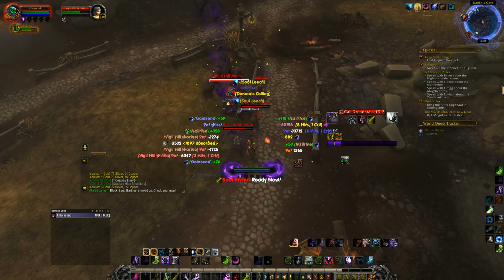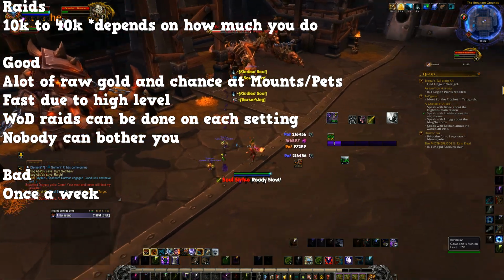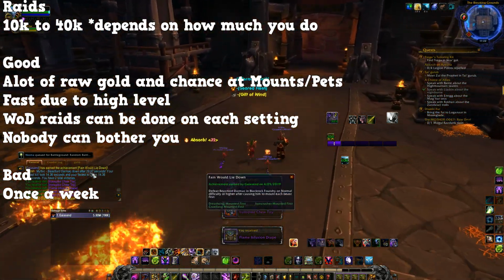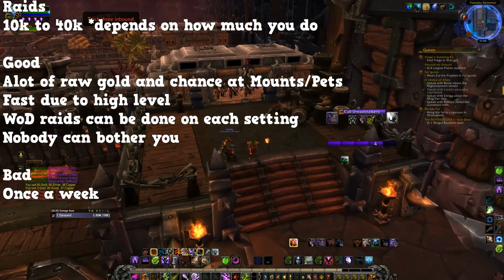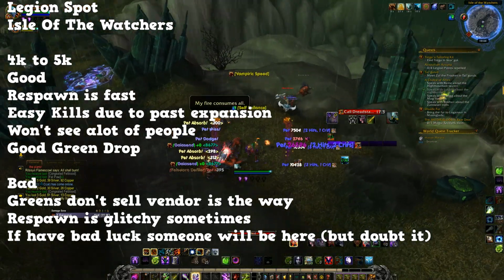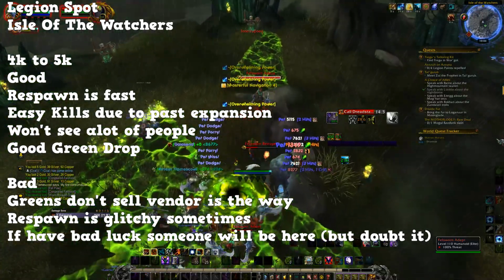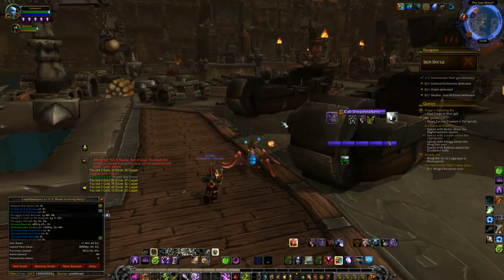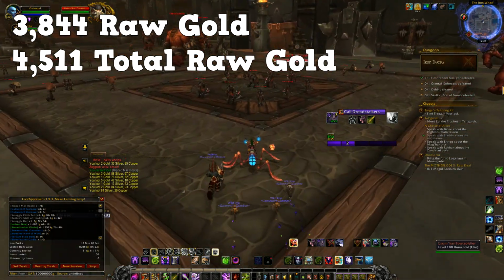Top 4 Raw Gold Making Ways! 8.1.5 Bfa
Hey Guys and Gals we are back! Expect new videos and more gold!
Bfa Gold Making - Top 4 Raw Gold Making Ways! 8.1.5

During streams!

Link to Isle Video is below look for Quick Farm Spot #6! Best Raw Gold Farm? US/EU - 8.0

Bfa Gold Making - Bfa Dungeon Farming & Mog Changes! 8.1.5

0 To A Million Gold Challenge! Ep.1 : The Horde and I! Lv 1-15 - BFA 8.1.5

Quick Farm Spot #6! Best Raw Gold Farm? US/EU - 8.0

Amazing: WoW Token A Day 100k+ Guide! -BFA 8.0 (bracer farm)

BFA Skinning | Amazing Skinning Farm! - Quick Farm Spot! 8.0

Quick Farm Spot #7! Best Raw & AH Gold Farm! US/EU - 8.0

Bfa Gold Guide: WoW Token Via Raw Gold! #4 (Final) - 8.0

Bfa Gold Guide : Weekly Price Check! - What's Good This Week! #9 8.0

Bfa Gold Guide: WoW Token Via Raw Gold! #3 - 8.0

Ignore

komlit,Bfa Gold Guide : Weekly Price Check! - What To Farm This Week!